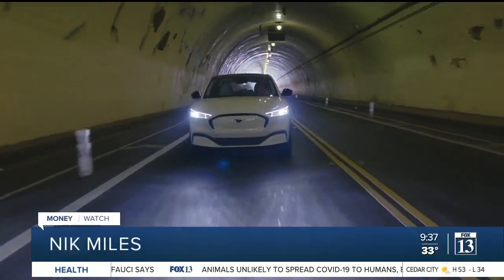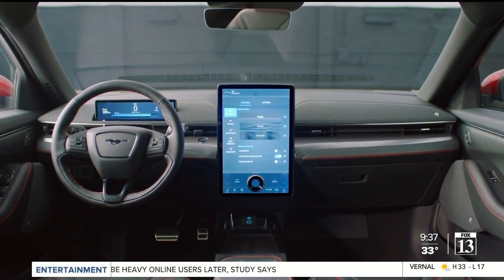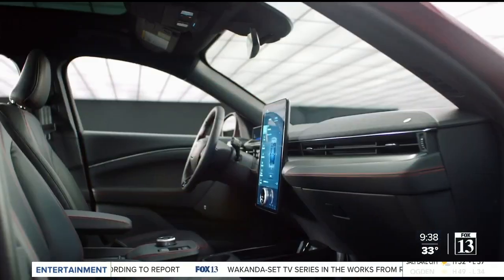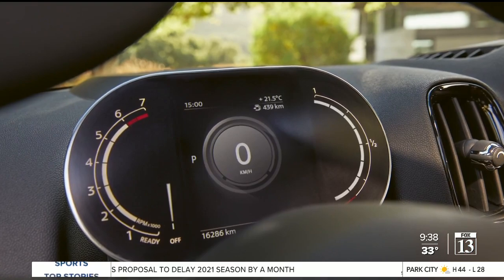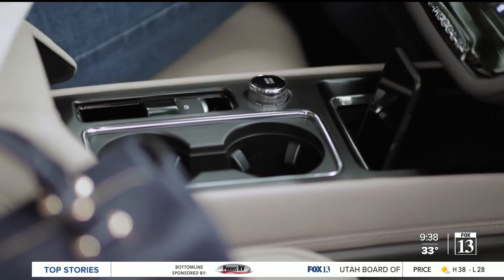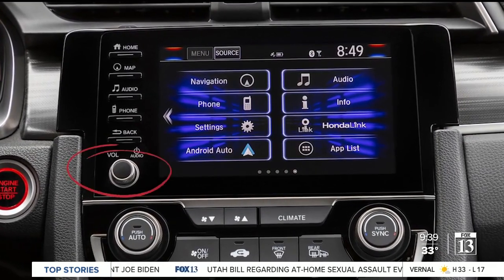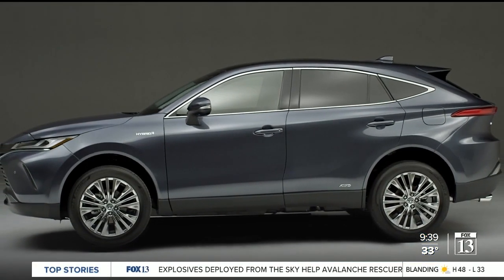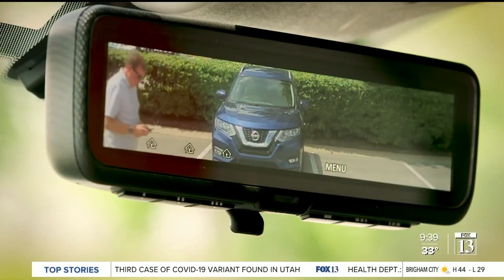What automakers are deleting from new cars